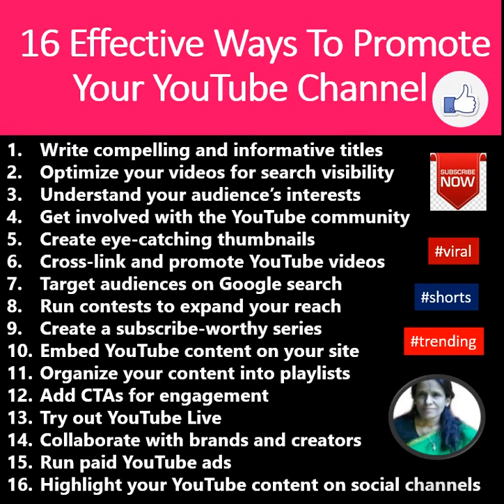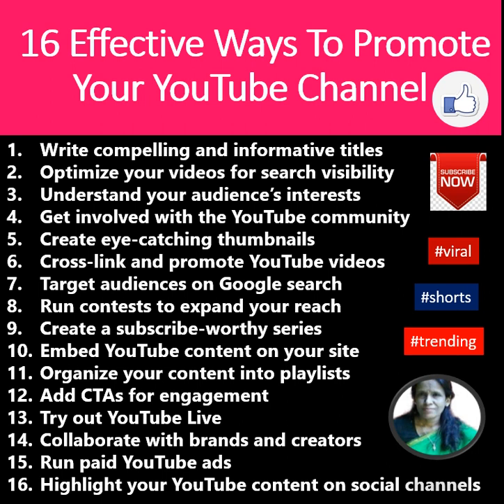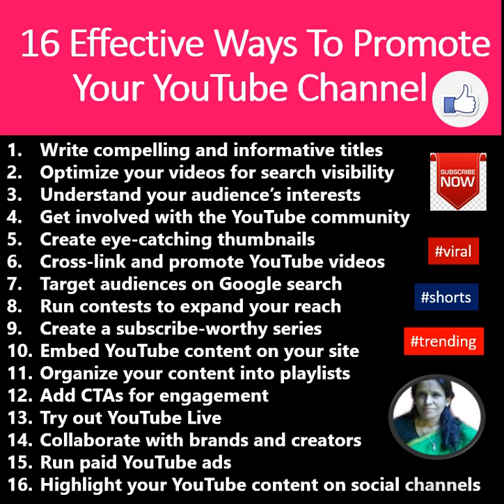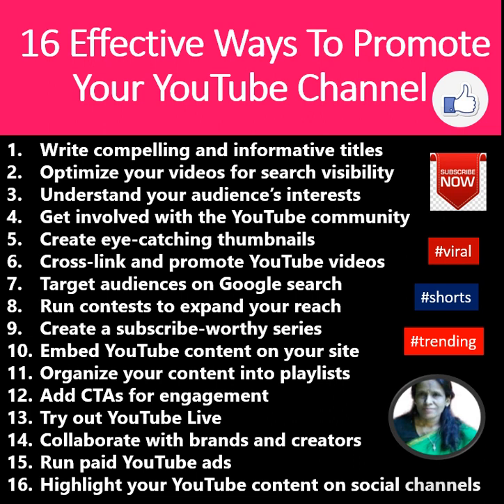16 Proven Tips To Promote Your YouTube Channel in short|ratan agarwal it iformer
16 Proven Tips to promote your YouTube channel in short
PLZ GO TO DETAIL VIDEO TO LEARN